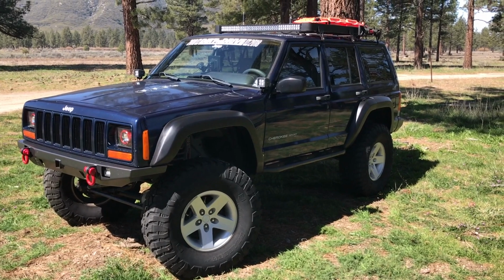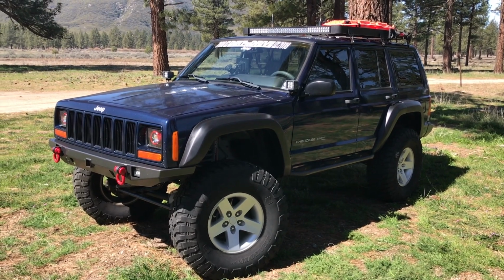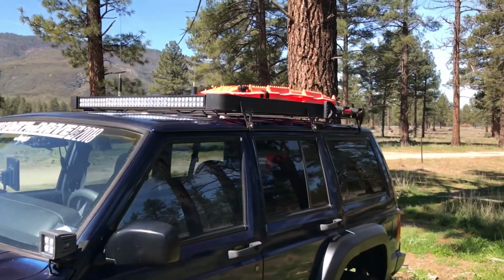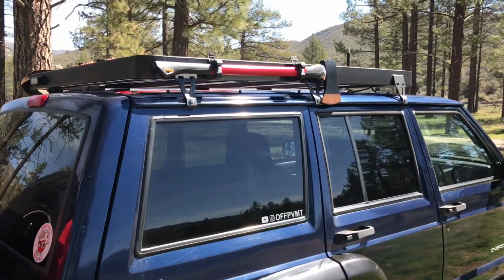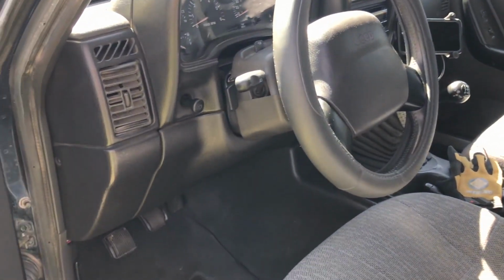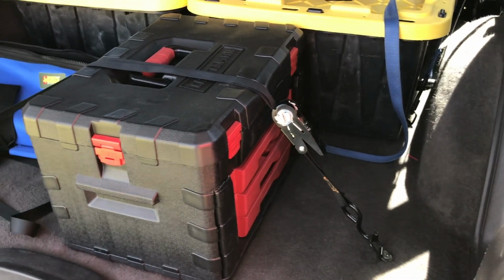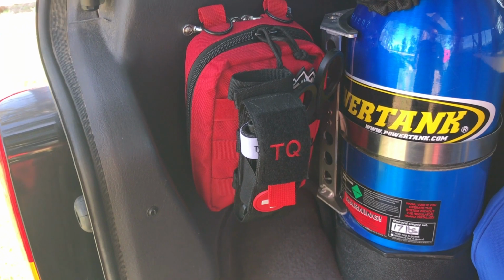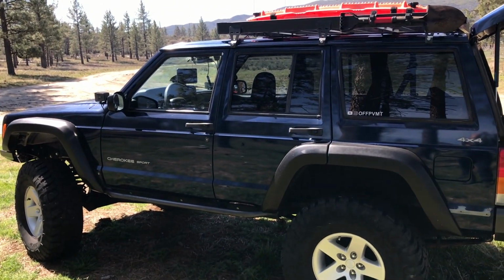XJ Walkaround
We'll take a quick walk around our 2001 Jeep Cherokee Sport as we get ready for JP Magazine Dirt & Drive and Easter Jeep Safari.